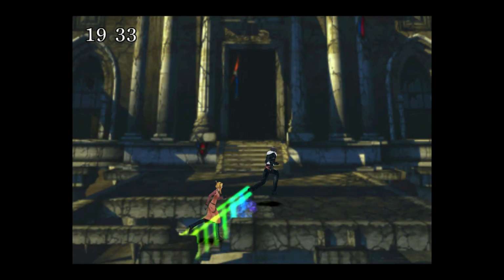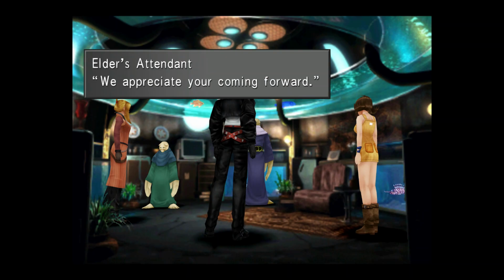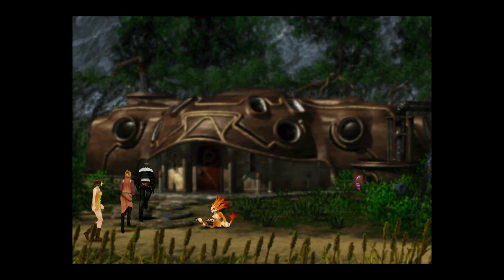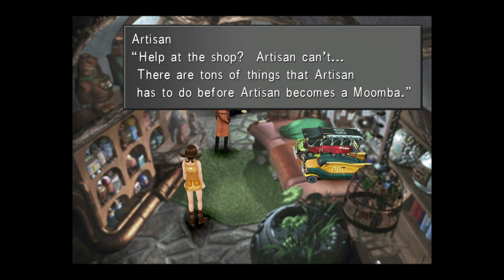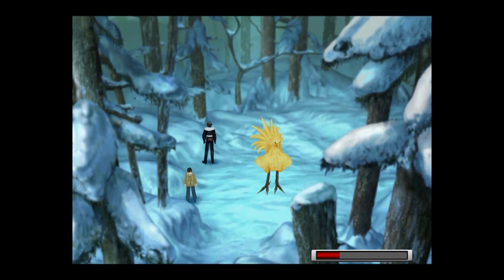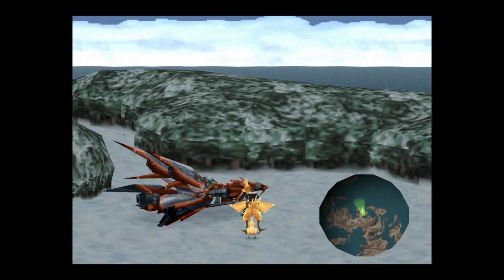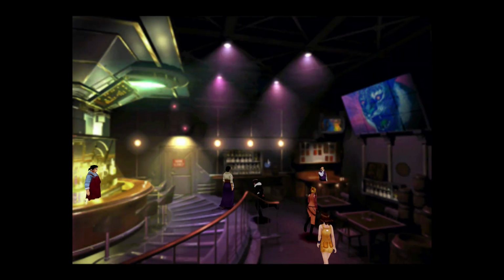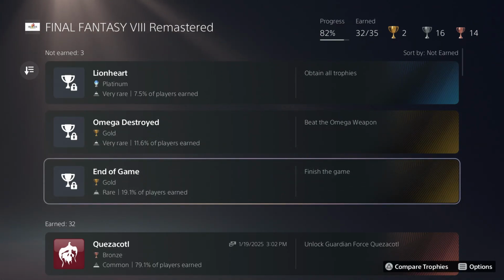Final Fantasy 8 Remastered Trophy and Achievement Guide - Part 21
Final Fantasy VIII Remastered Trophy & Achievement Walkthrough

Note: This guide will cover everything you need to do to earn every trophy or achievement for Final Fantasy 8 Remastered in a fun, informative, and efficient way.  There are special boosts that make getting various trophies easier, but I will not be using the boosts. You may use them to make your experience faster and easier.

TROPHIES / ACHIEVEMENTS UNLOCKED IN THIS EPISODE
🏆 None
Chapters
0:00:00 Introduction
0:00:18 Getting Odin
0:07:09 Shumi Village
0:42:39 Chocobo Forests
0:58:46 Queen of Cards
1:05:32 A Dog and His Bone
1:08:50 Queen of Cards Continued
1:21:19 Outro